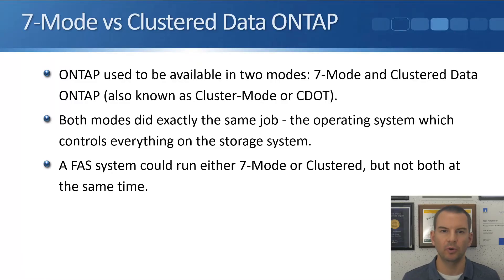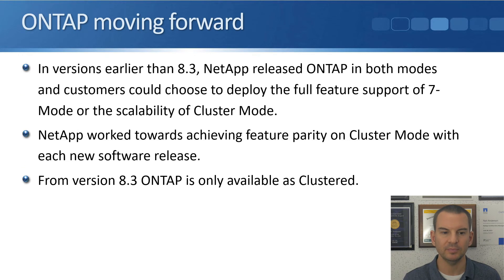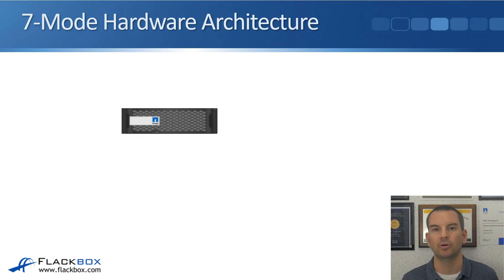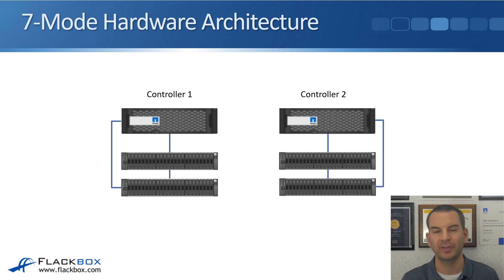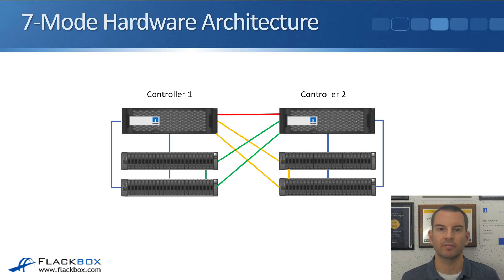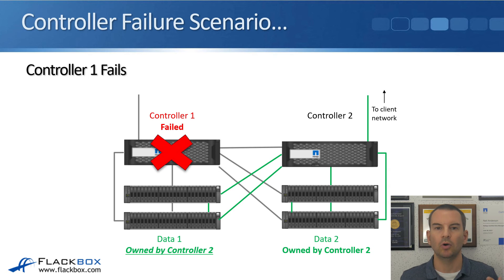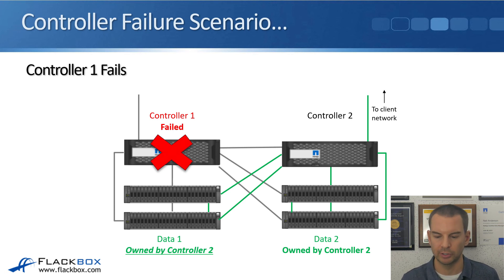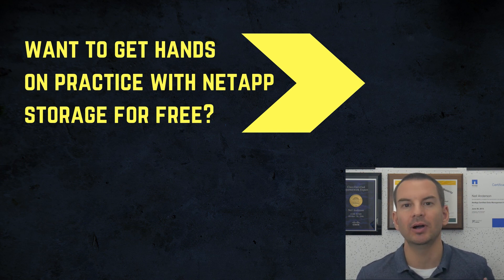NetApp ONTAP 7-Mode Hardware Architecture Tutorial (new version)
Data ONTAP 7-Mode was deprecated after version 8.2 of the operating system, but it’s much easier to understand the clustered hardware architecture of Clustered Data ONTAP and ONTAP 9 if you see how the 7-Mode architecture works first.

for the full blog post with text and screenshots.

Thanks!
Neil